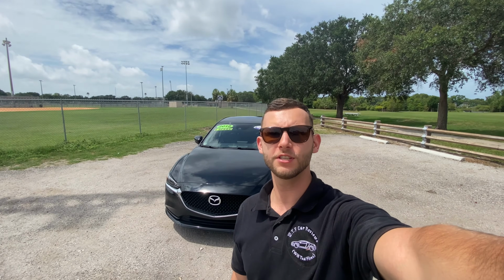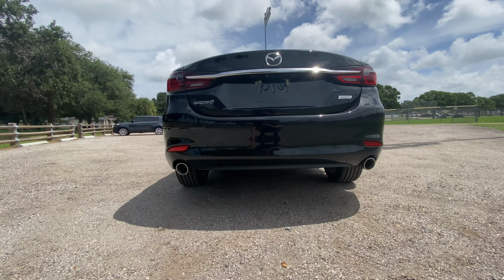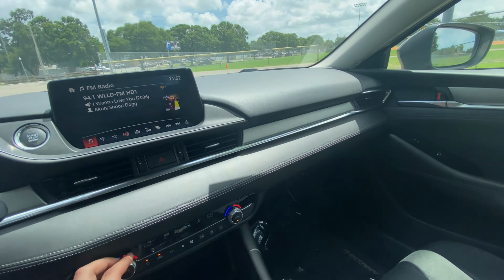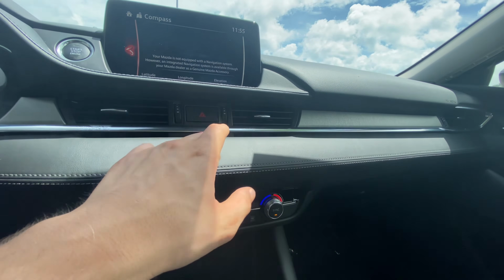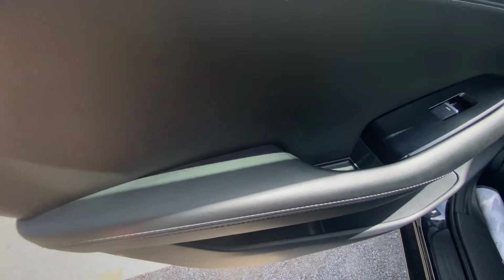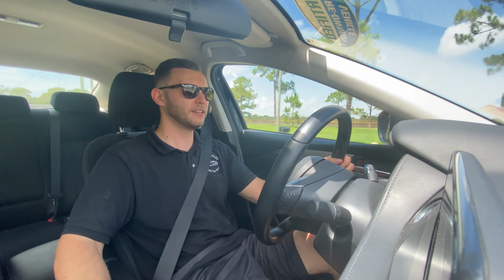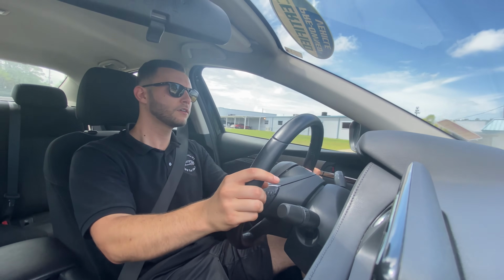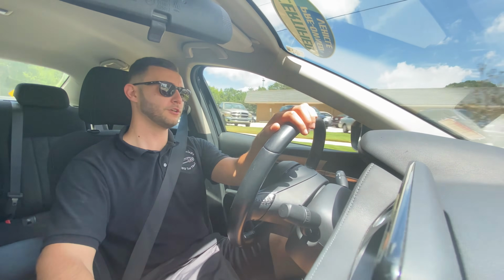2018 Mazda 6 (6-speed): TEST DRIVE+FULL REVIEW